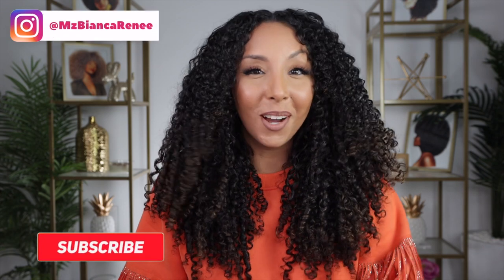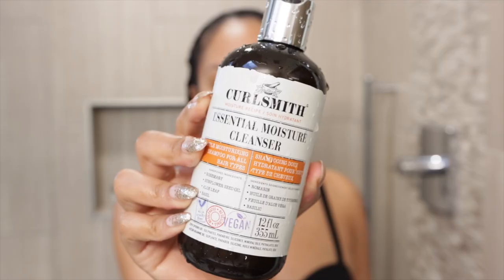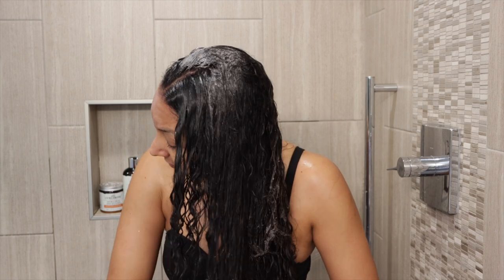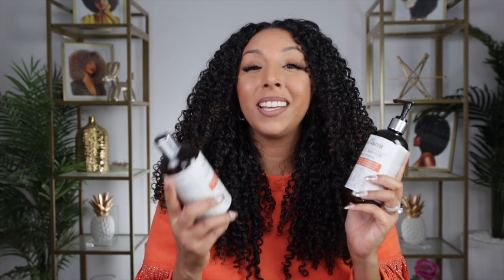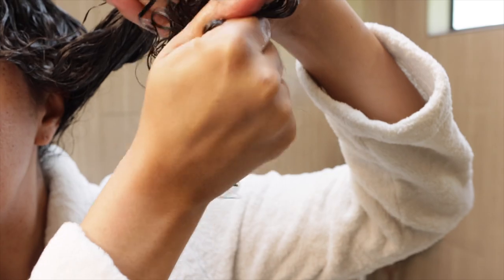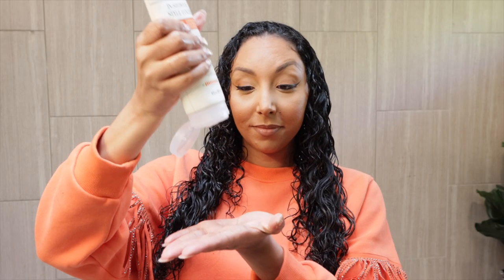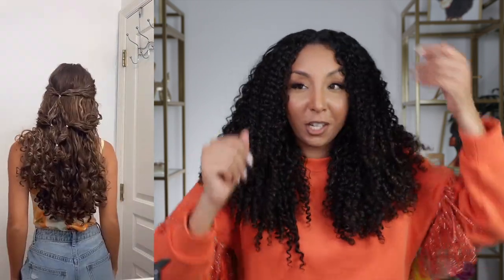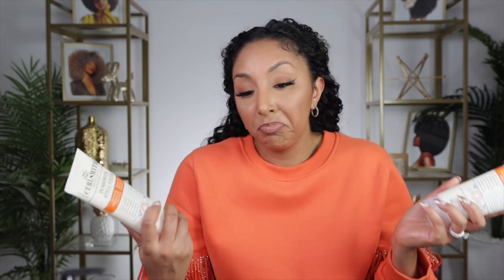How To Moisturize Dry Curly Hair! NEW Curlsmith Moisture Shampoo and Conditioner! | BiancaReneeToday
NEW CURLSMITH PRODUCTS!! The moisture line is now complete with their new MOISTURE SHAMPOO AND CONDITIONER!